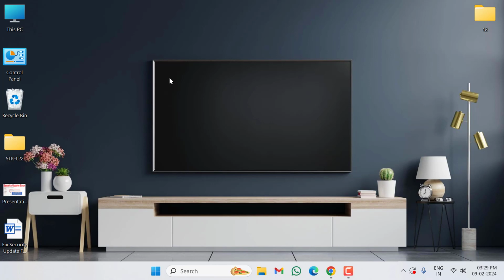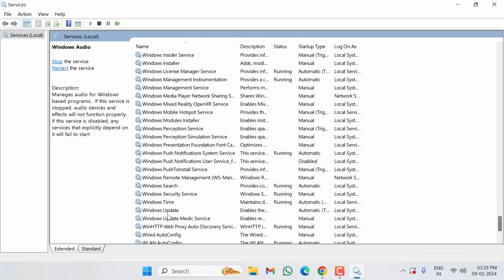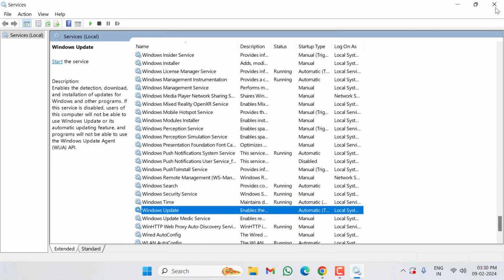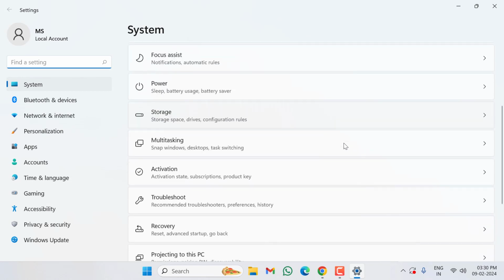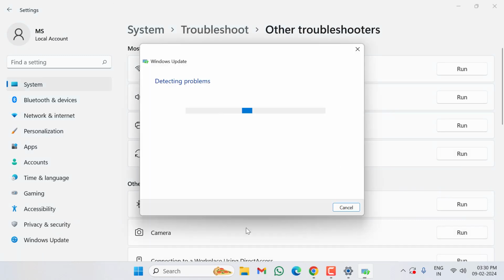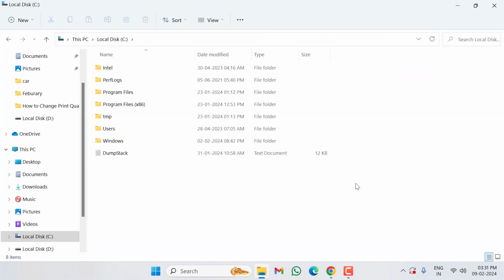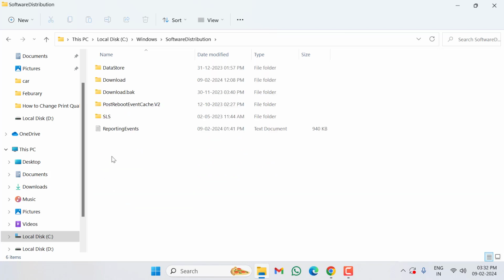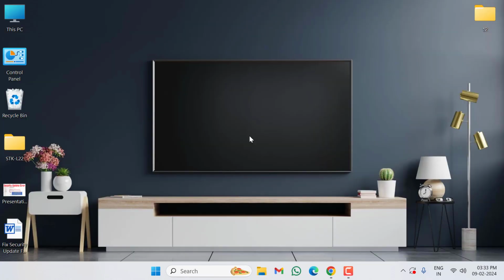Fix Security Update For Windows Version 22H2 KB5034441 Download Error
How to fix error code kb5034441 in windows pc
Windows 10 & a11 fix Security Update error code KB5034441 Download Error